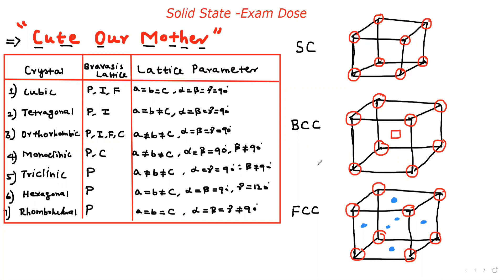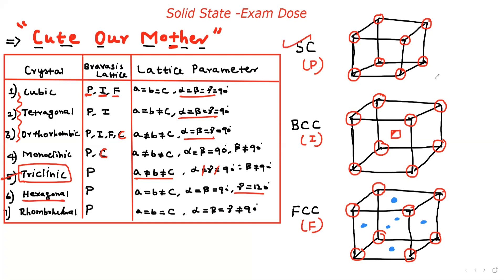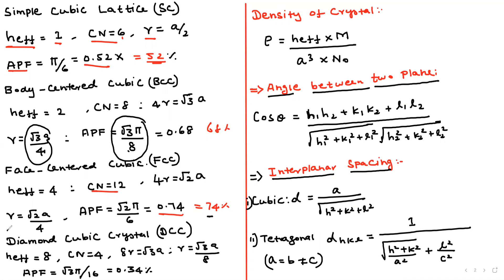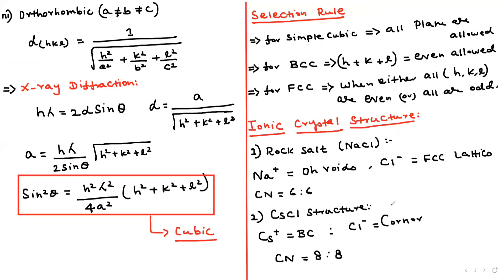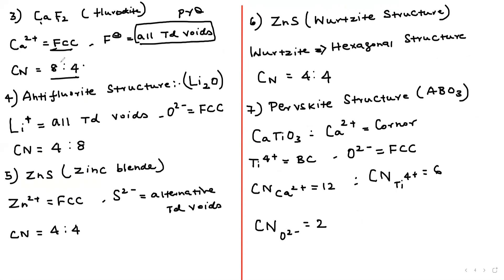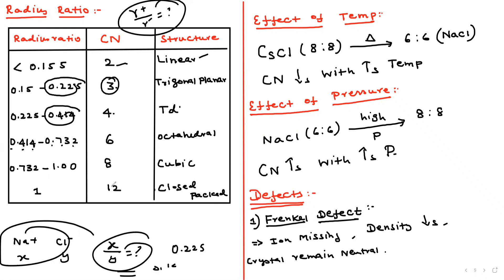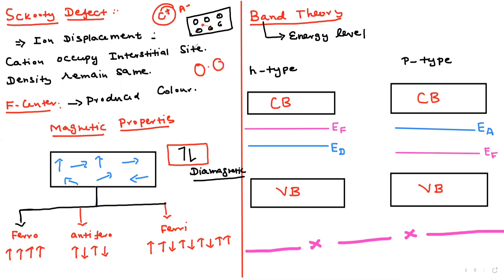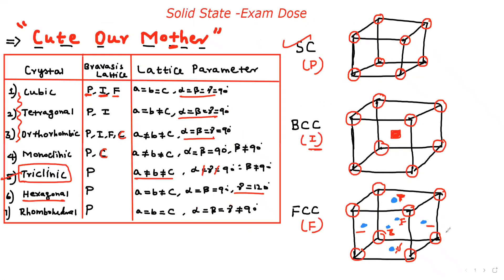Physical Chemistry - Solid State | Exam Dose | VJ Chemistry | IIT JAM | CSIR NET | GATE